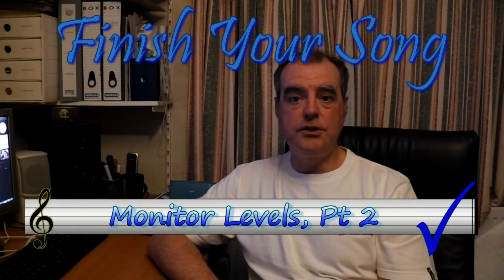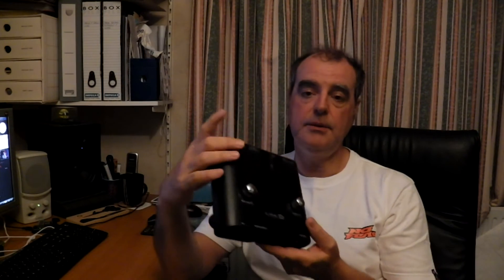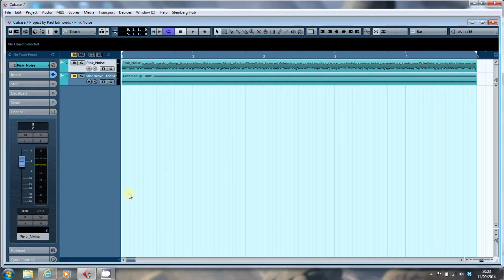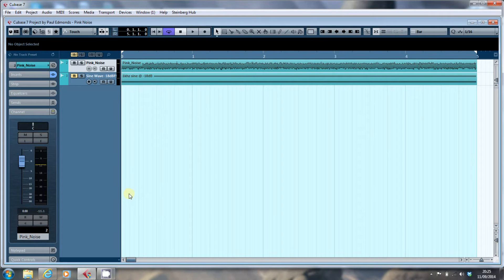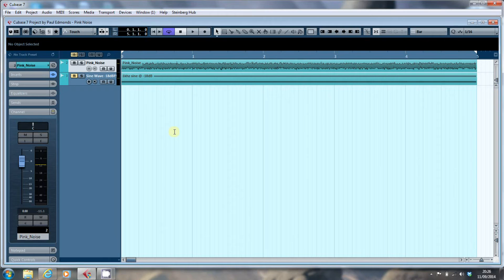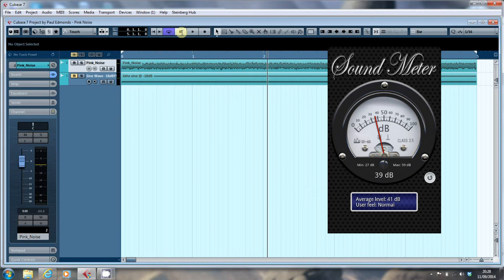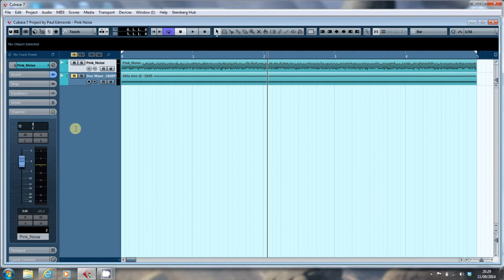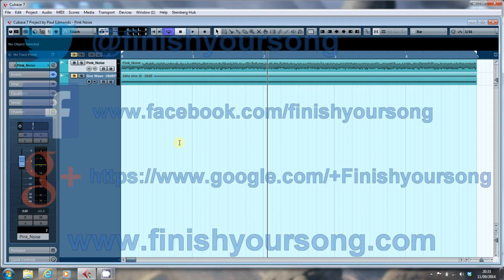Gain Staging: Setting Monitor Levels, Part 2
When you’re mixing a track, you want to mix at a comfortable level that won’t cause your ears to become fatigued.  You also want to be certain that, whatever you listen to your mix through, you’re getting the same level all the time, so that you don’t trick yourself into thinking that your mix sounds better on your headphones just because it’s louder.  It’s all about setting the right levels on your audio interface and your monitor speakers when you know the level of sound coming through them.  In this video, I show you how I set my studio up – with a little help from my mobile phone.